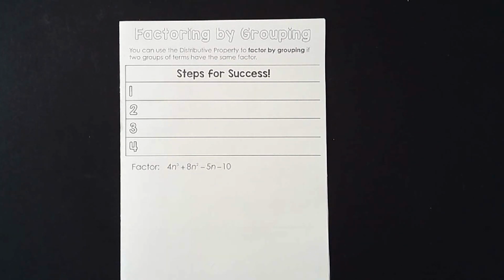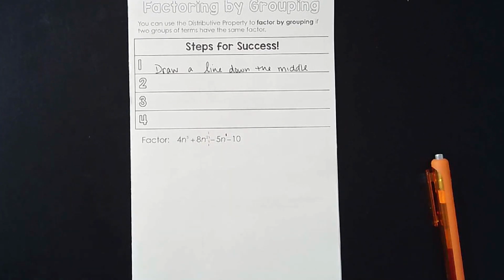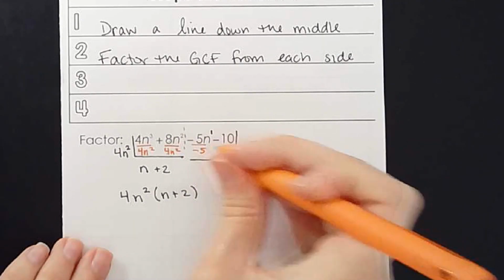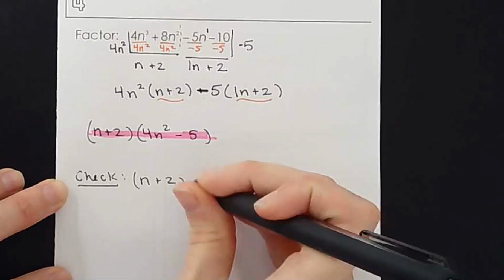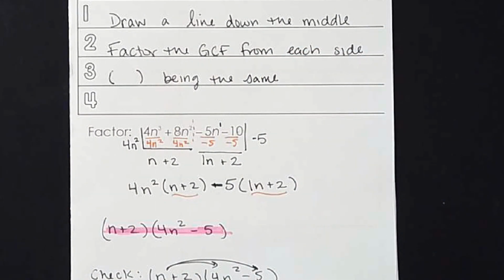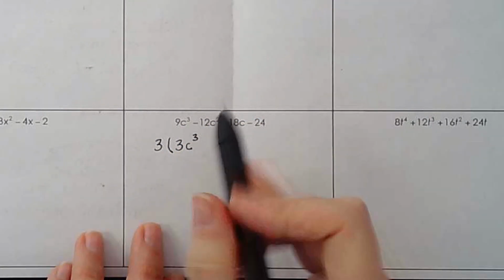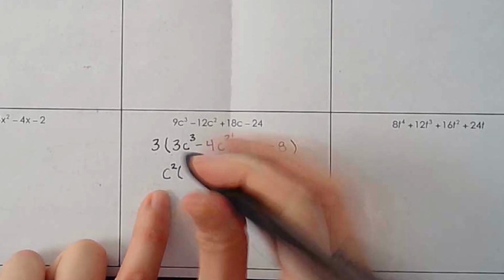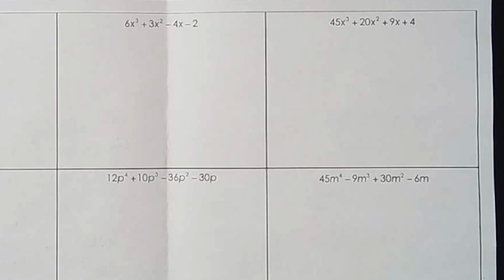Factor by Grouping